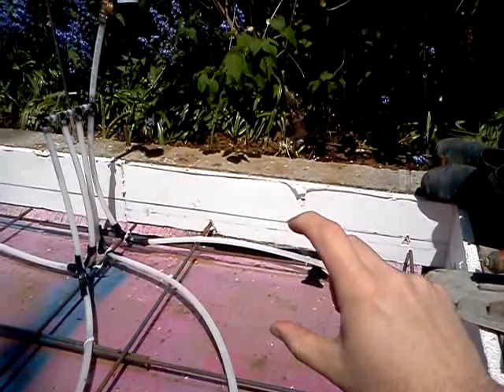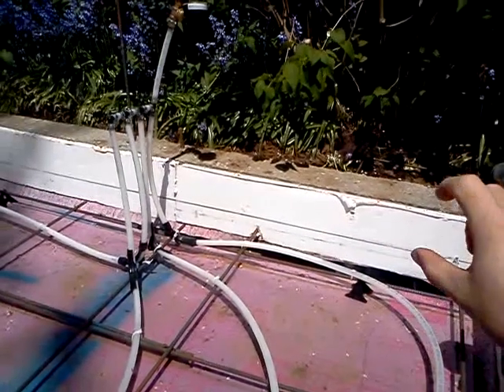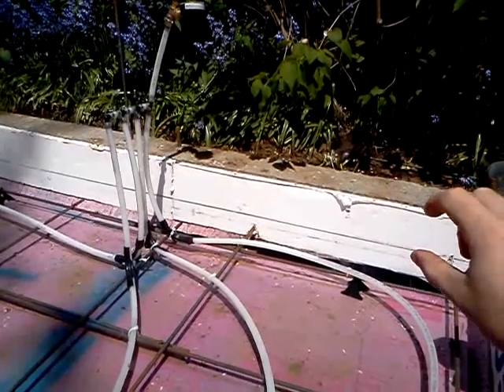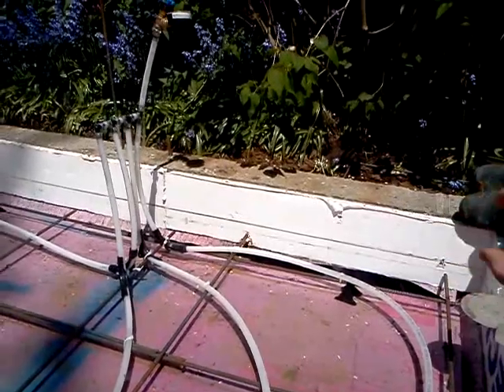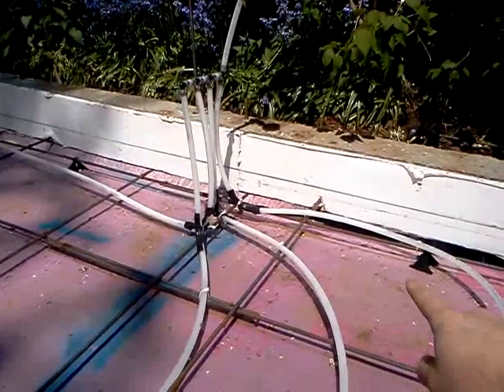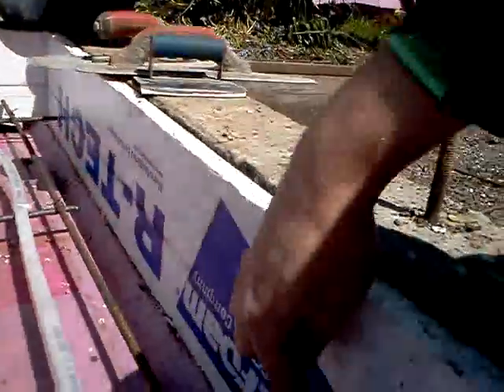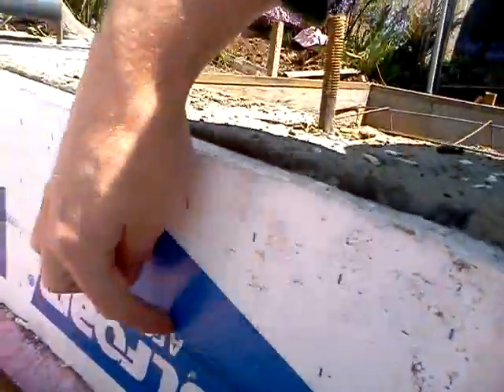Snapping a Line for Concrete for ADU